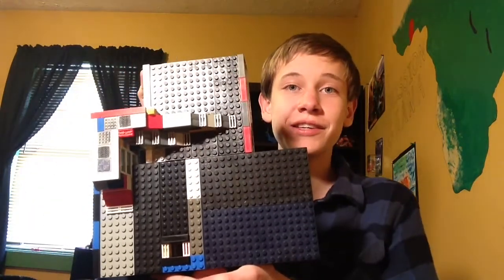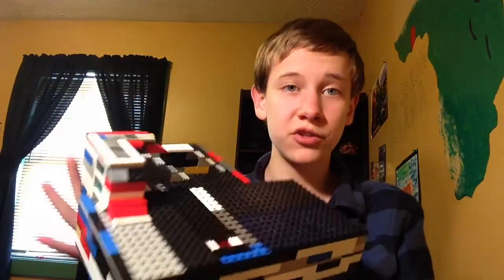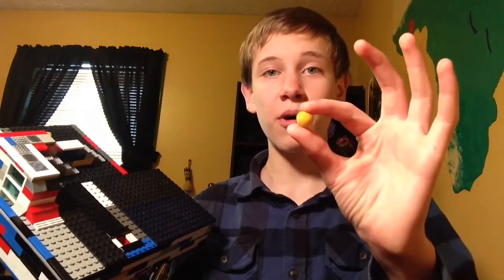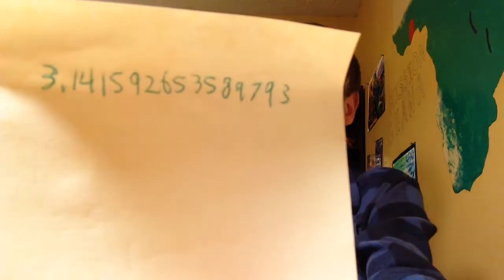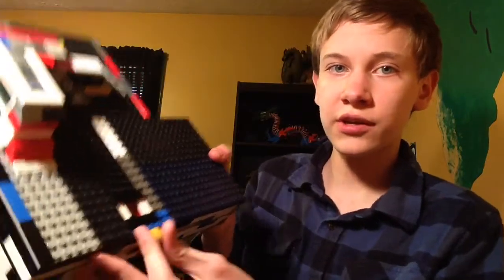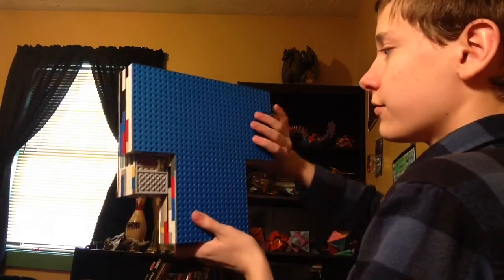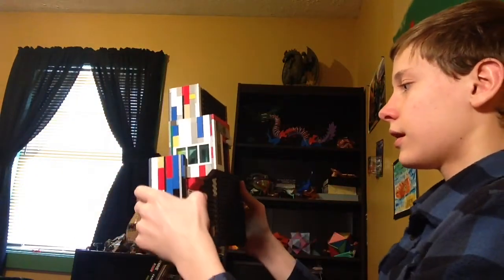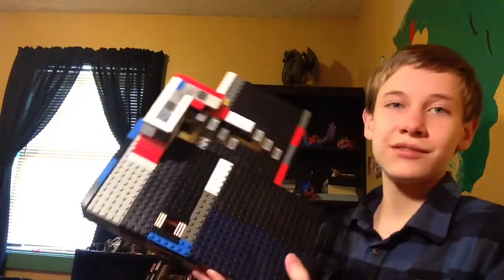NEW unique puzzle box: THE LABYRINTH!